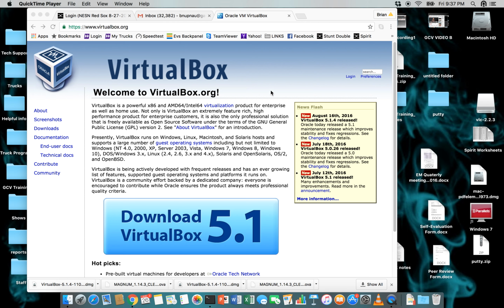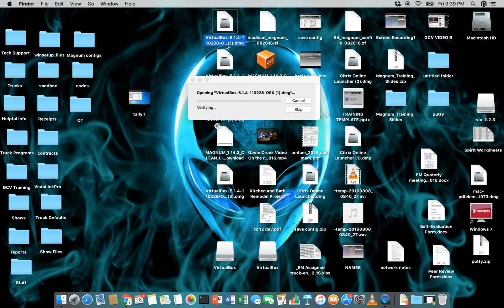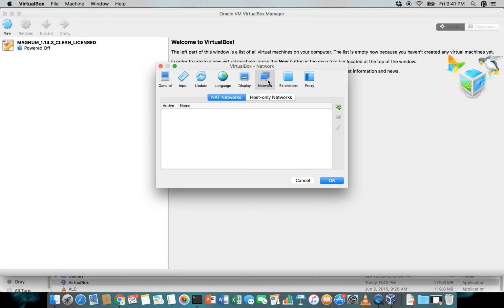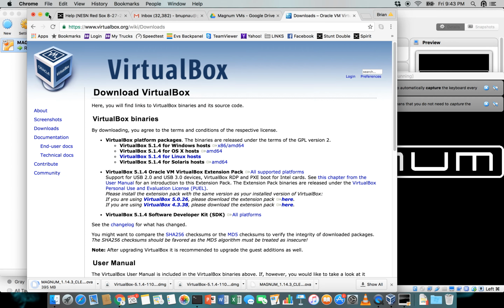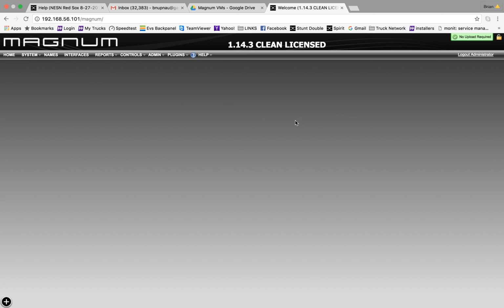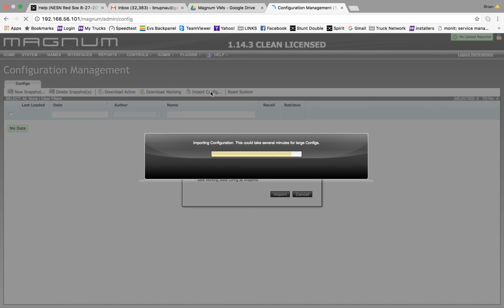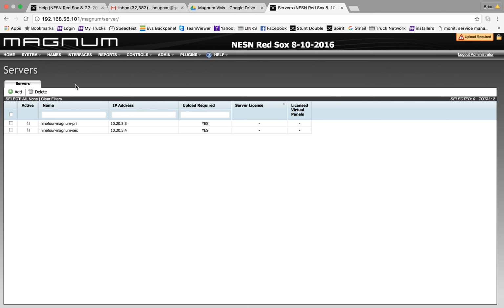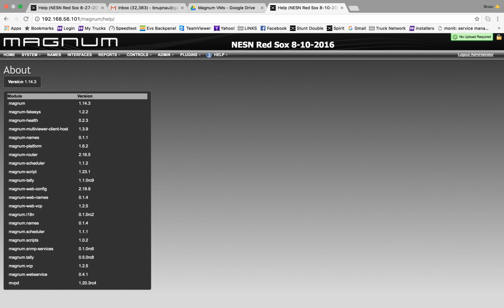Magnum Virtual Box